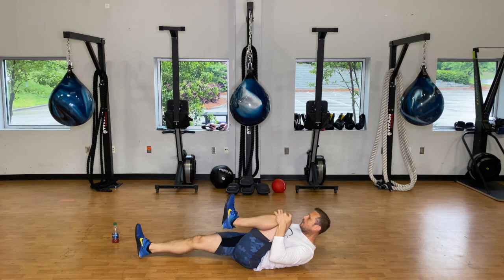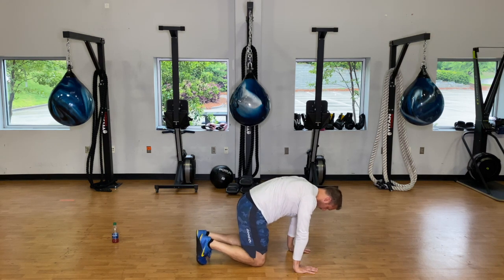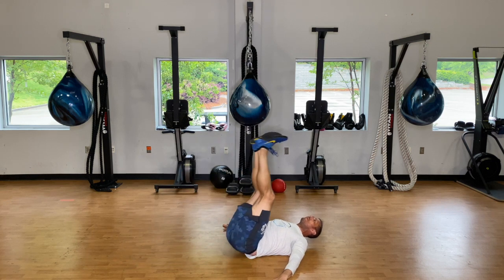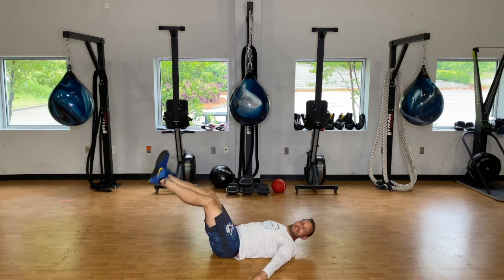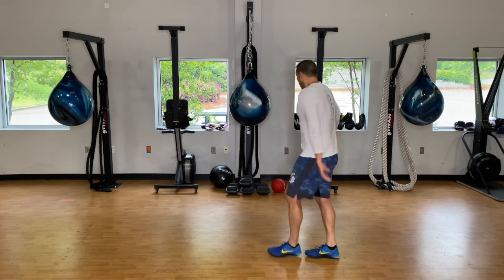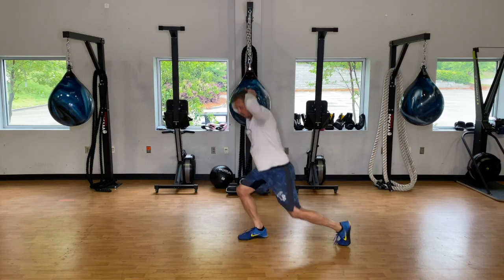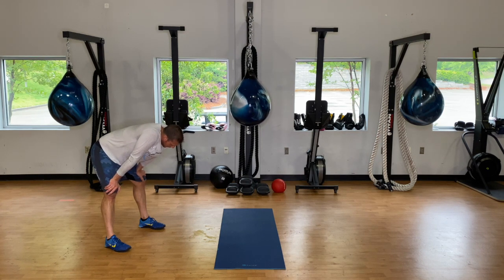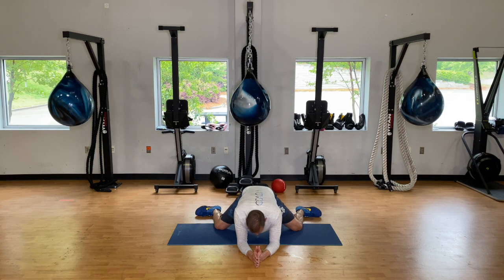Octane - LIVE - 051320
This video is about Octane - LIVE - 051320